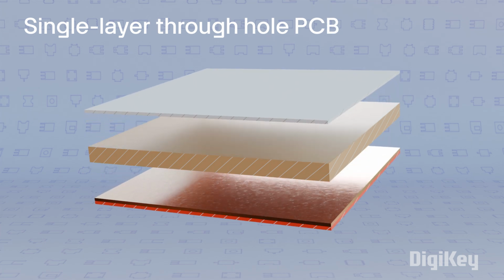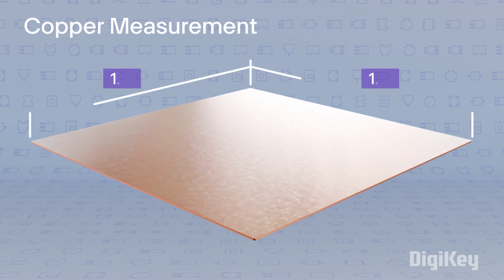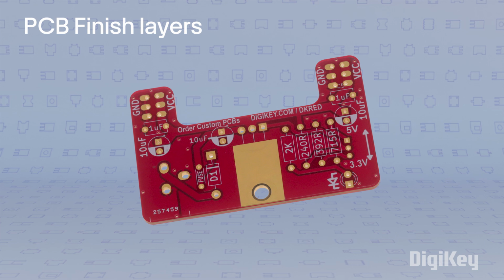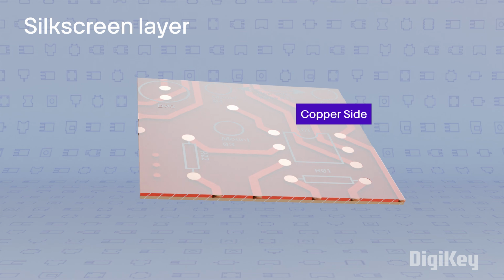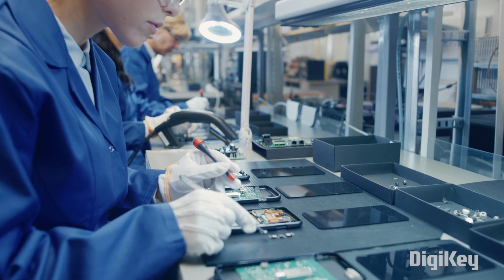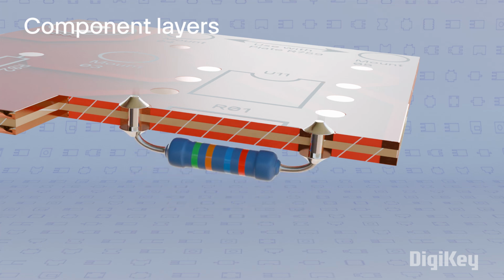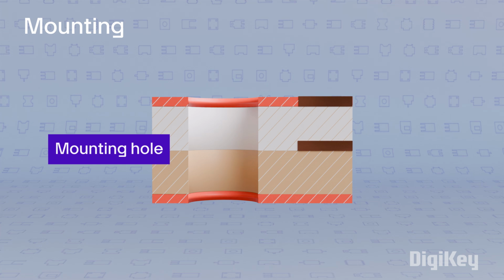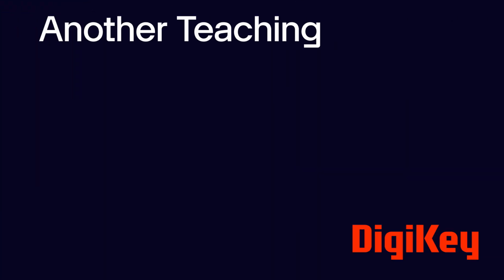What is a PCB (Printed Circuit Board)? - Another Teaching Moment | DigiKey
At their core, PCBs are multi-layer platforms that secure and interconnect electronic components to form functional circuits. The foundation of a PCB is typically made from FR-4 (flame-resistant, grade 4 fiberglass-reinforced epoxy), a non-conductive substrate chosen for its durability and fire-resistant properties. This core is then clad with a thin layer of copper using heat and adhesive in a pressing process. The copper layer's thickness is measured in ounces, with common variants being 1/2 ounce, 1 ounce, and 2 ounces. This copper layer is crucial as it can be etched to create a multitude of intricate conductive paths and connection points for electronic components.

Beyond the core and copper layers, PCBs benefit from additional finish layers that enhance their functionality and durability. The bottom finish layer, known as solder mask or solder resist, is a thin coating of epoxy liquid that serves multiple purposes. Like masking tape, it 'masks off' areas where solder is not desired, protecting copper traces from oxidation and preventing accidental short circuits. This layer also plays a crucial role in the soldering process by preventing solder bridges between exposed pads.

The topmost layer of a single-sided PCB is dedicated to providing essential information. This layer typically includes details about the board itself, its components and their values, and any other key information the designer wishes to convey. This informational layer aids in assembly, troubleshooting, and future modifications of the PCB.

The complexity and versatility of PCBs have made them indispensable in the rapid evolution of electronic devices across various industries. From simple calculators to advanced smartphones and spacecraft, PCBs enable the compact, efficient, and reliable electronic circuits that power our modern world. As technology continues to advance, the role of PCBs in electronics is likely to grow, with ongoing innovations in materials, design techniques, and manufacturing processes further expanding their capabilities and applications.